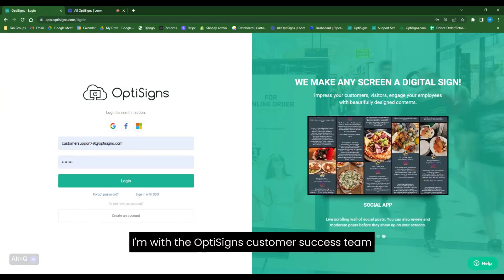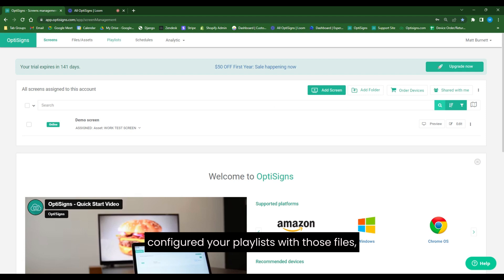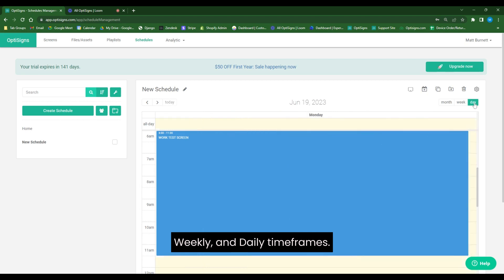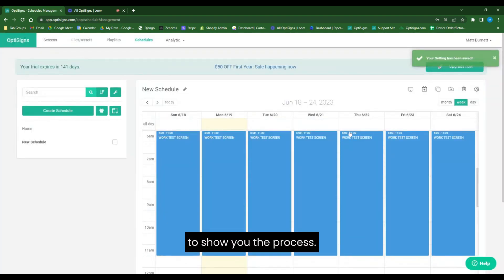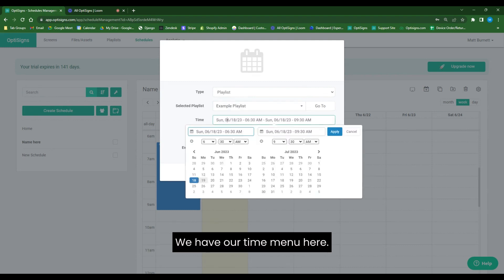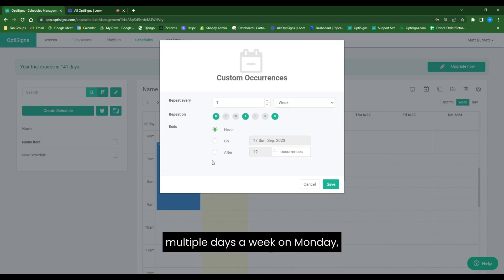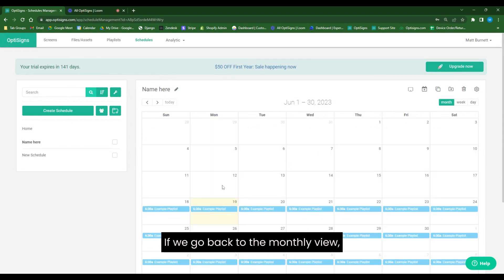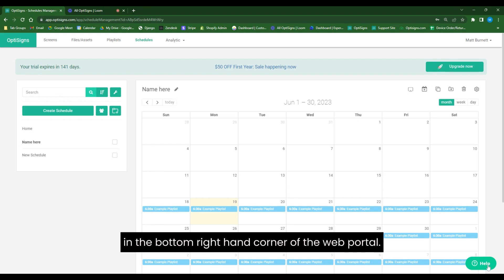How to Create Schedules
Discover how to create and effectively use schedules within OptiSigns. With the ability to schedule your content like calendar events, unleash your creativity by setting up recurring displays every day, specific days of the week, or even on unique dates like the first Monday of the month. Additionally, take advantage of assigning default content during non-scheduled times, ensuring your audience remains engaged at all times. Take control of your digital displays, captivate your audience at the perfect moments, and optimize your messaging with OptiSigns' intuitive scheduling feature.